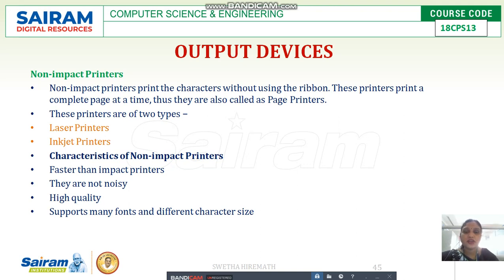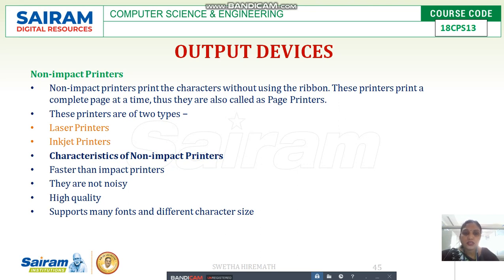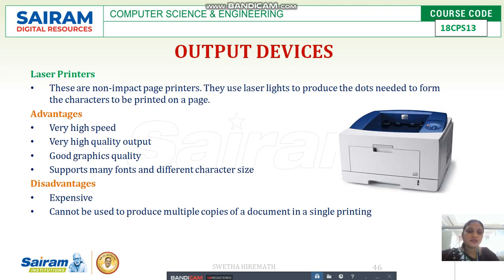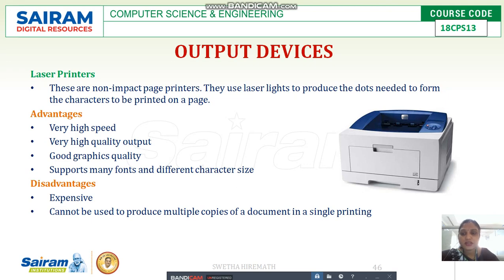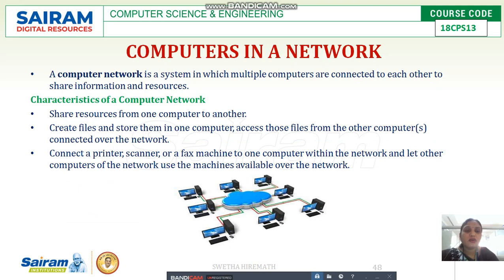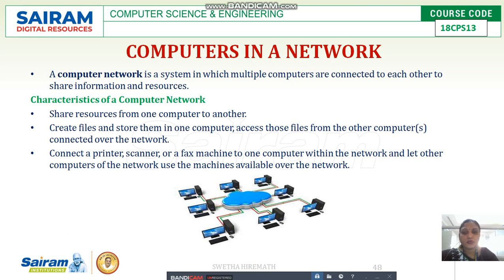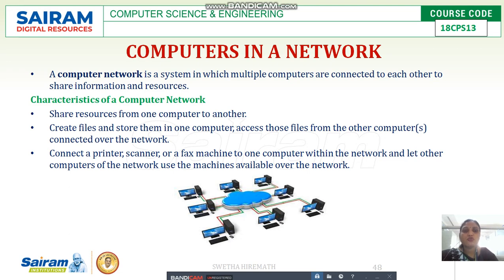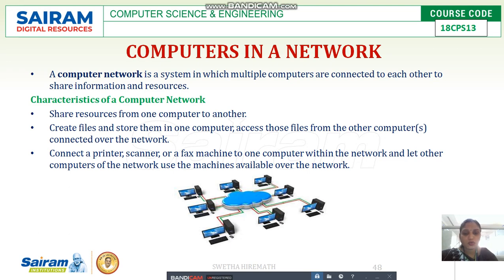LECTURE VIDEO_18CPS13_MODULE 1_OUTPUT DEVICES & COMPUTERS IN A NETWORK_SWETHA HIREMATH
OUTPUT DEVICES & COMPUTERS IN A NETWORK